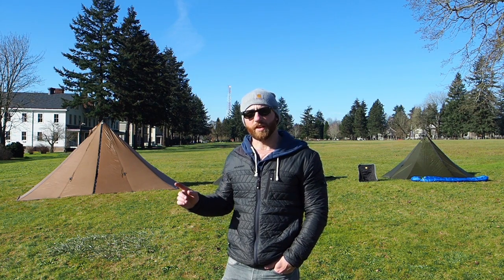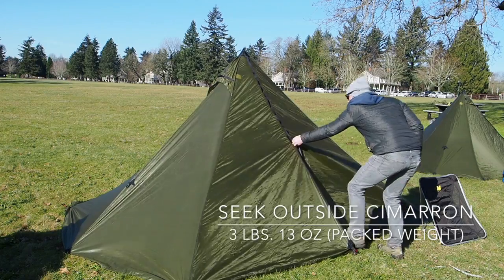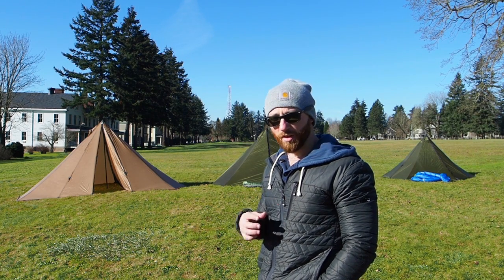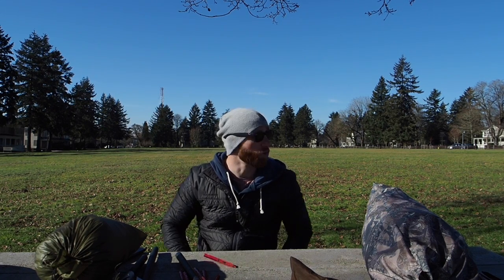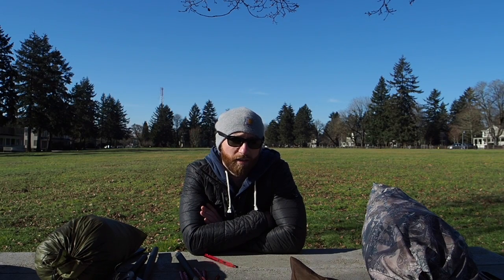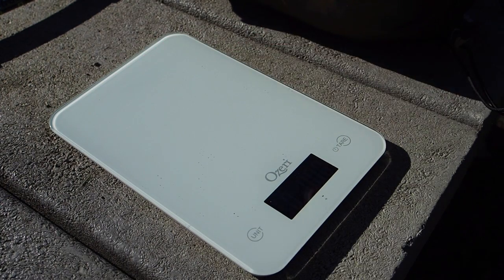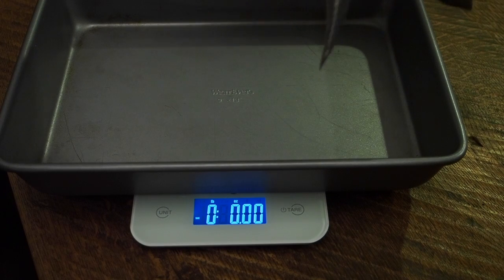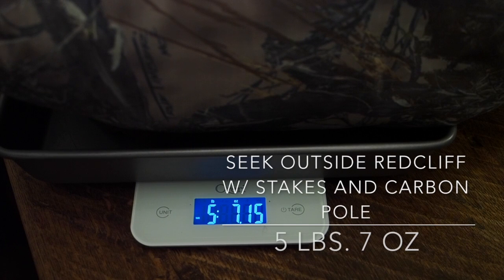Seek Outside Tipi Review - Redcliff, Cimarron, and Silvertip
If you're looking for more information on the Seek Outside tipi hybrid lineup, here's a quick video that explains the differences, uses, and weights.

for more product information and sales

ABOUT ME:

This channel is dedicated to helping you get better at backpacking.  I hope these videos leave you feeling inspired and encouraged to pursue that backcountry adventure you’ve been dreaming of!

Emory, By Land

FAVORITE BACKPACKING GEAR:
Jetboil Flash
Long Handled Spoon
Klymit Pad
Fingerless Wool Gloves
Altra Lone Peak Shoes
First Lite Kiln Hoody
Hunting Pants
Sun Hoody
Hiking Socks